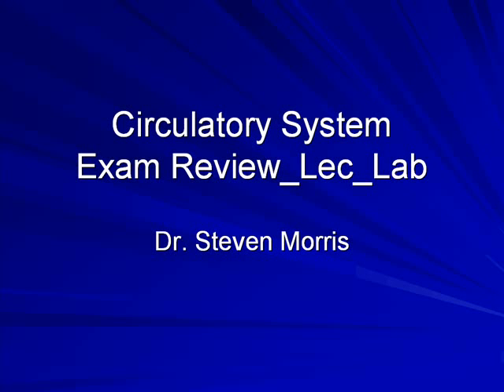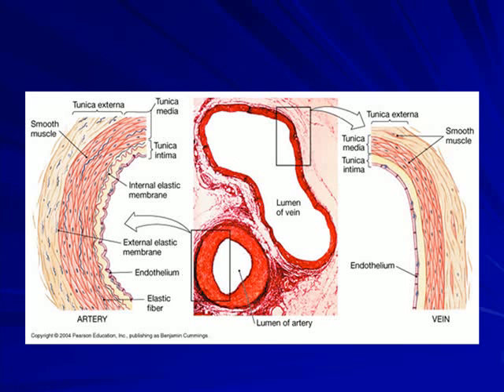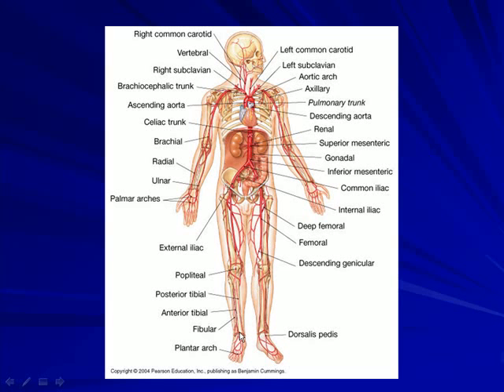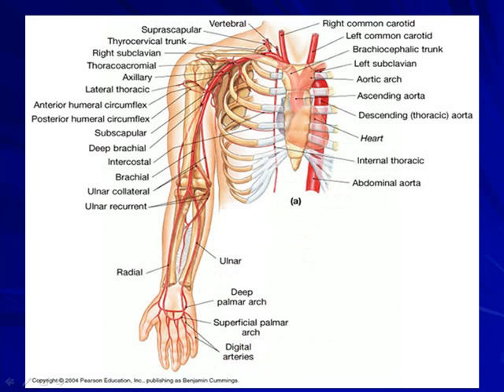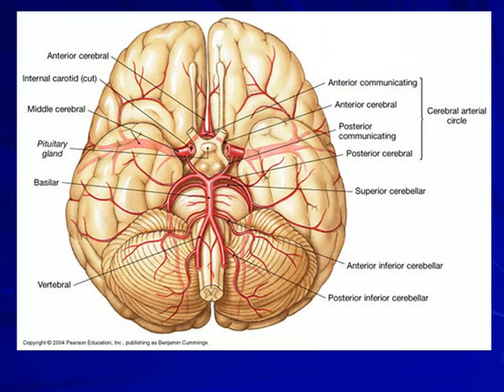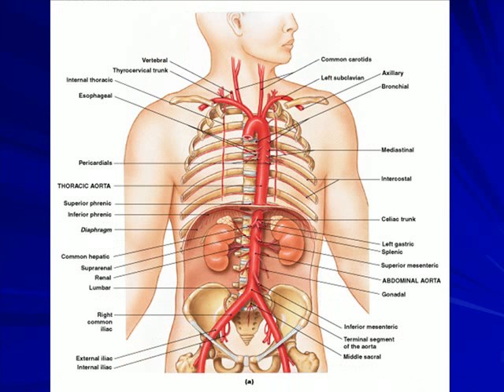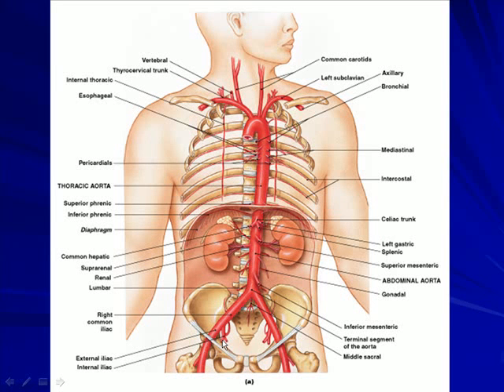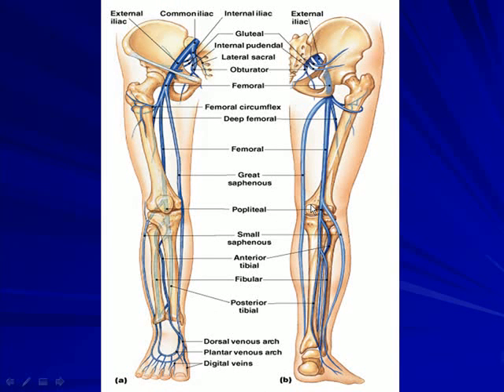Pre recorded Exam Review Circ System Lec & Lab